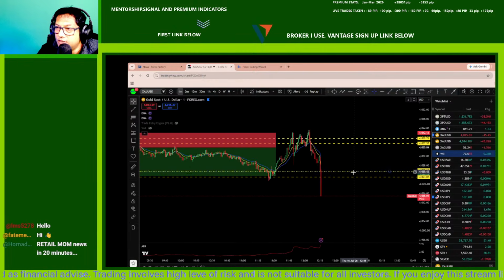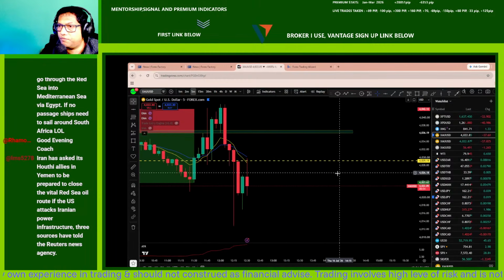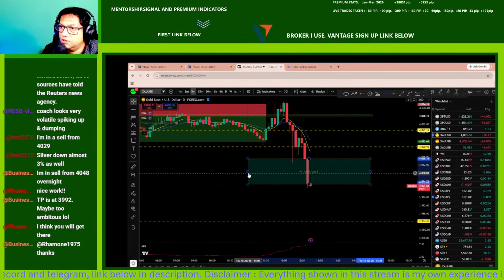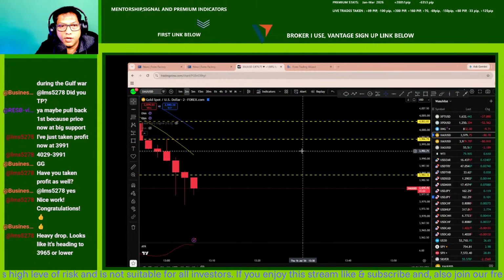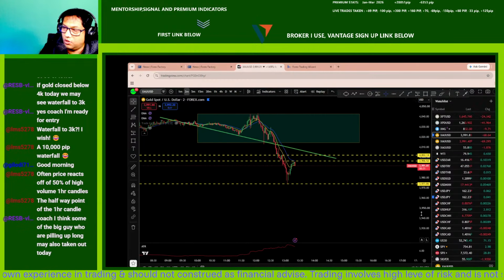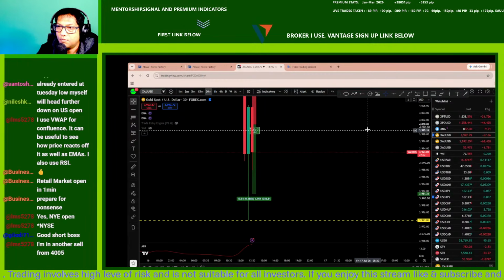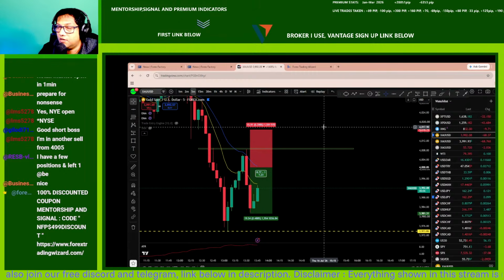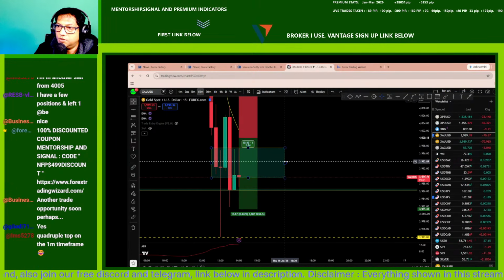🔴LIVE XAUUSD and FOREX TRADING 1min SCALPING : NY Session